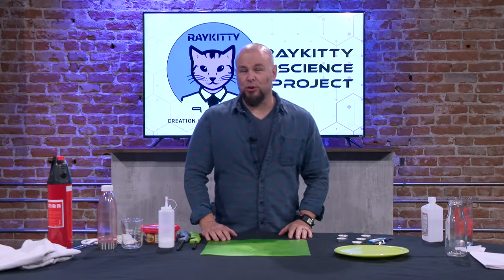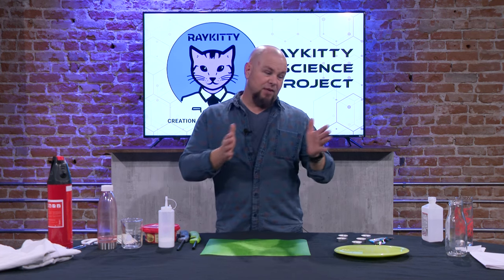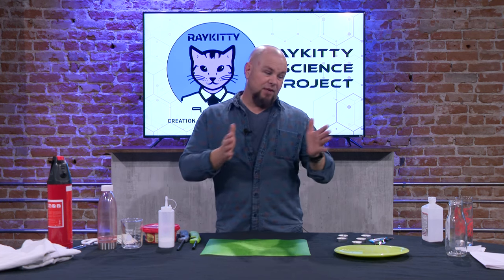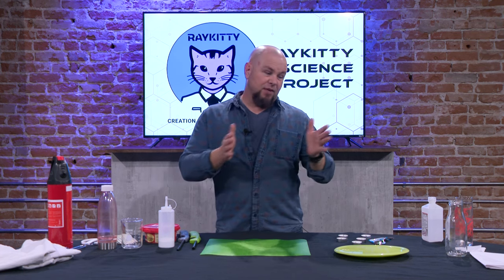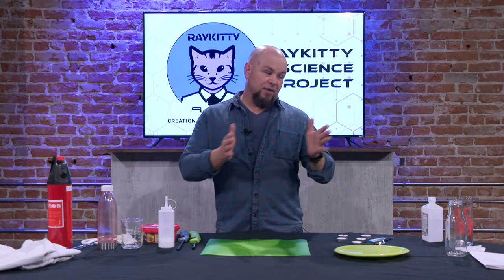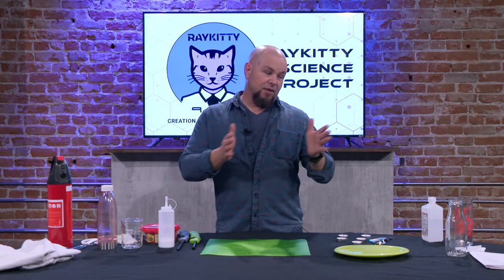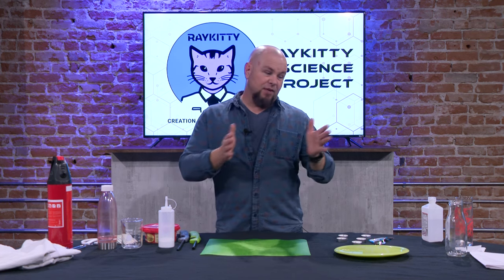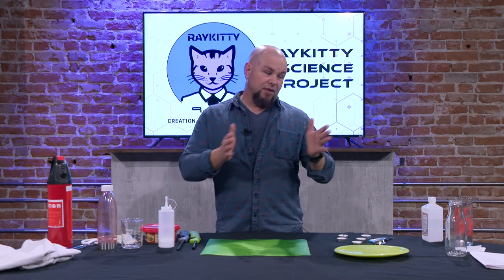RayKitty Science Project Episode 18 Full Episode | NMED96 | Fire Safety and Science!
STUDIO 519
New Mexico Education Channel 96, Comcast channels 96 and 27.
Tune in on Tuesdays at 7:30, Thursdays at 4:00, and Saturdays at 11:00 a.m.

Fire Safety and Science! And how to use a fire extinguisher!

This one has some elements you will want an adult to help with!

Homeschool or after-school science activities for families to enjoy science together!
Easy at-home science to do with your children, students, or friends.
Science at home, DIY science, cheap science experiments, fun science experiments,